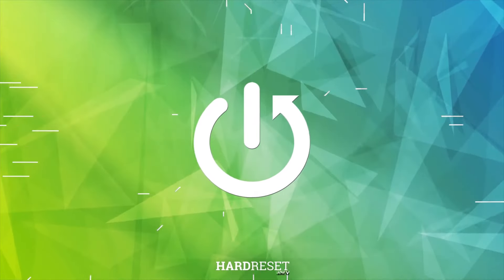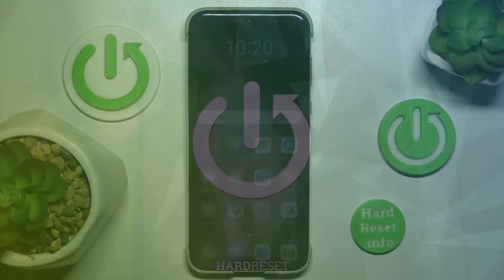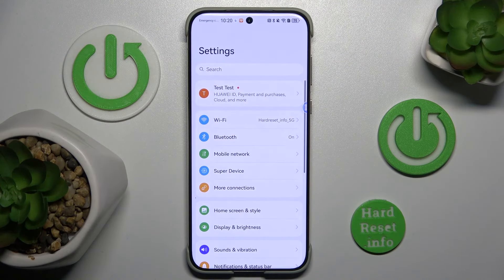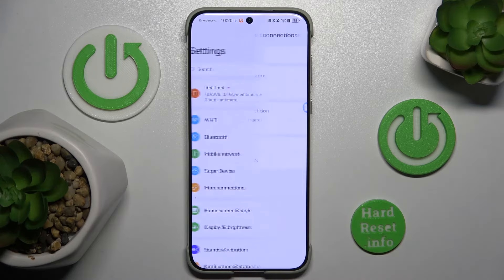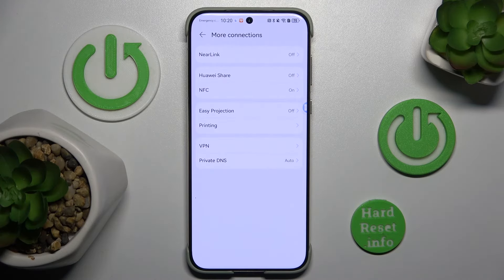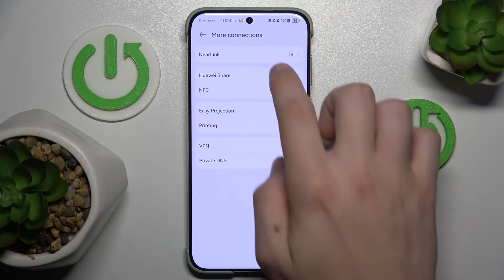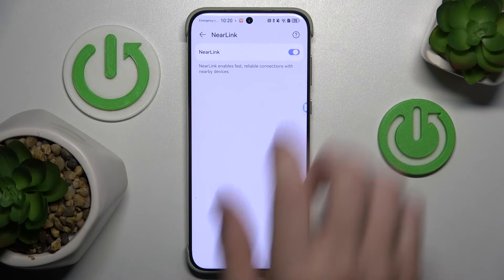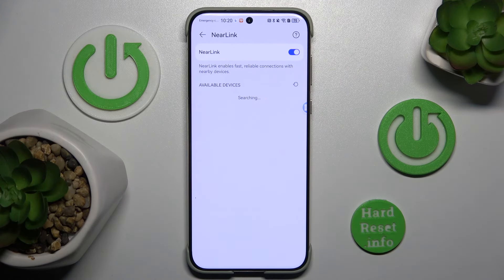How to Switch On the NearLink Feature on HUAWEI Pura 70 Ultra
In this video, we guide you through the process of enabling the NearLink feature on your HUAWEI Pura 70 Ultra phone. Discover how to effortlessly connect and share data with nearby HUAWEI devices using this advanced technology. We provide a comprehensive step-by-step tutorial, covering the necessary settings and tips for optimal performance. Enhance your connectivity and streamline your interactions with NearLink on your HUAWEI Pura 70 Ultra.

How to enable the nearlink option on the HUAWEI Pura 70 Ultra? How to set up a reliable connection with another phone on HUAWEI Pura 70 Ultra? How to find the nearlink settings on ?HUAWEI Pura 70 Ultra